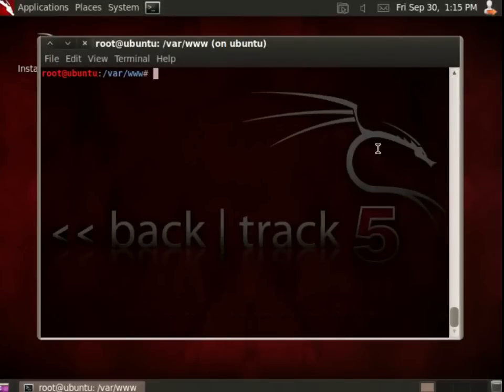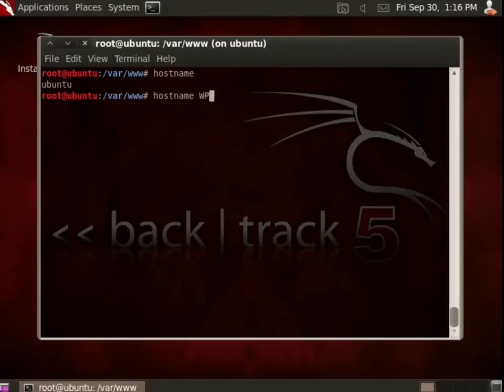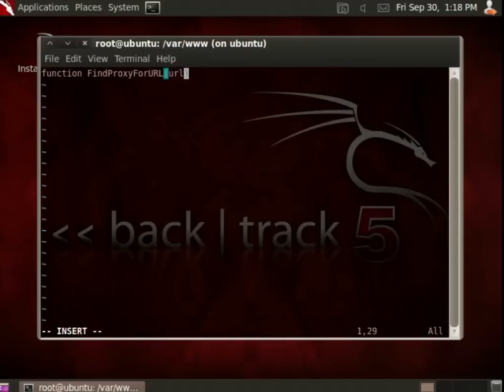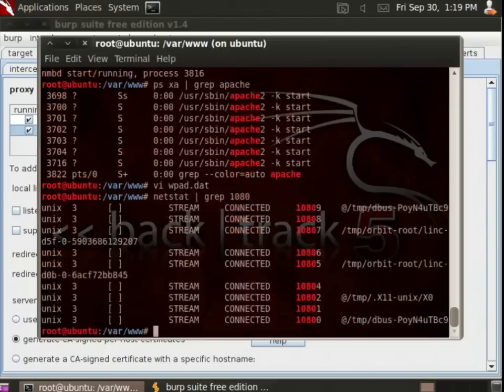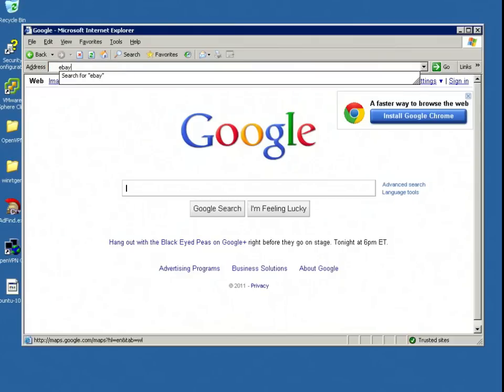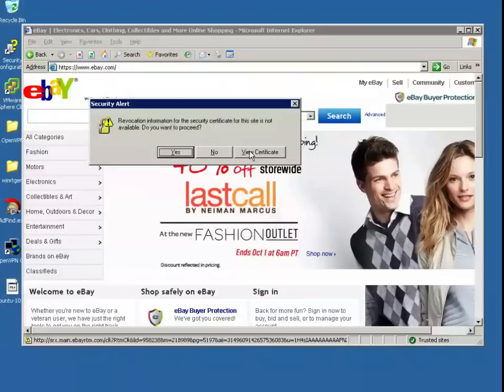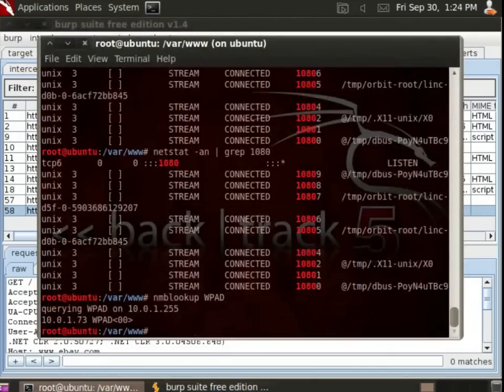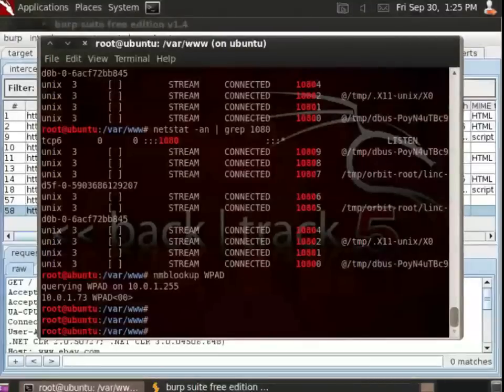Using WPAD to Compromise Web Browsers / How To Protect Yourself at Starbucks!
WPAD is a terrific protocol for ease of configuration, but it's also a phenomenal protocol for hackers and penetration testers.  This short video will describe the issue, demonstrate how it's exploited and give you quick and easy suggestions that you can use to protect your business network or protect yourself personally when you're using your web browser in Starbuck's or McDonald's!

For an in-depth discussion of this issue and how to solve it,